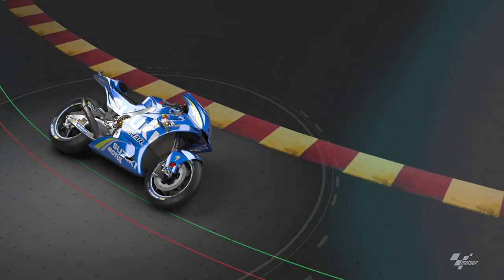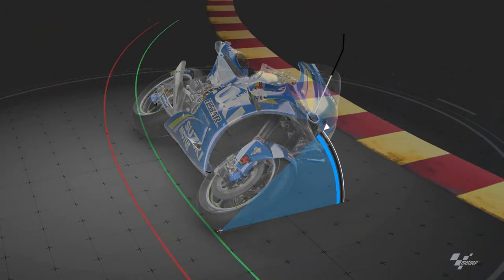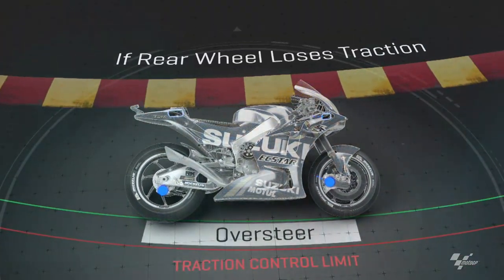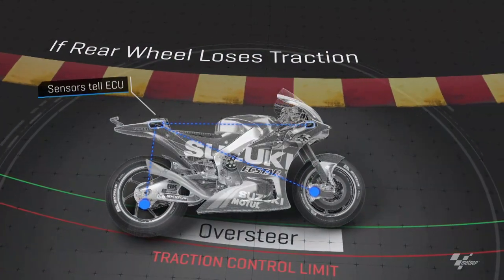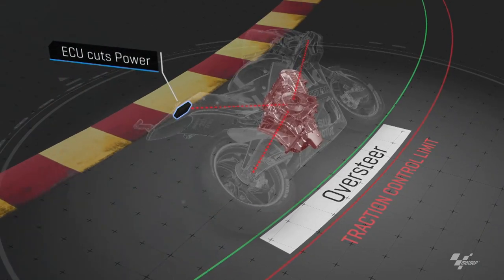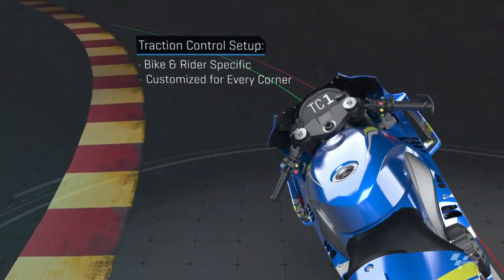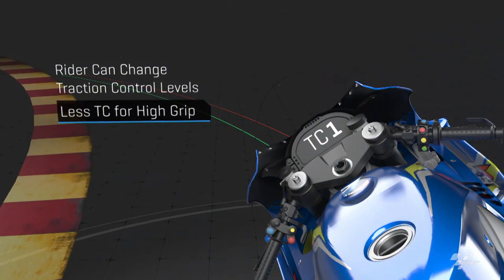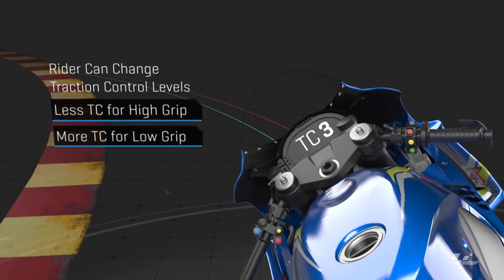What is traction control and what does they do it in bike